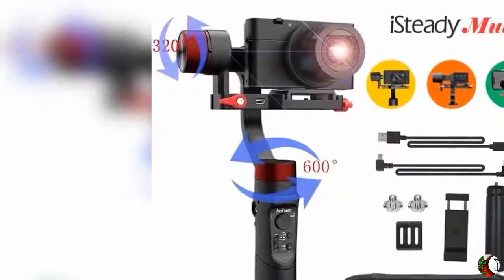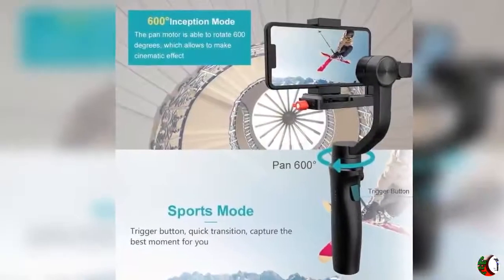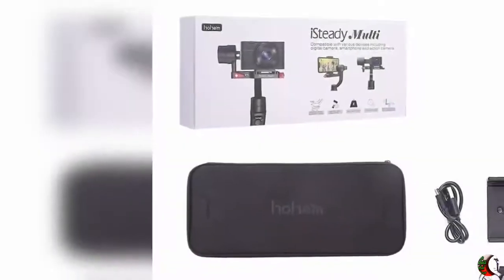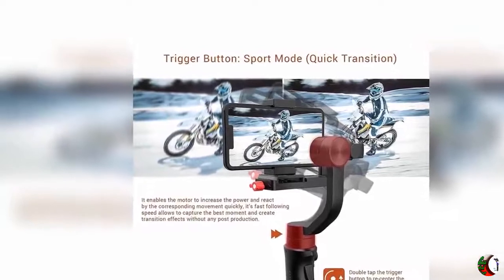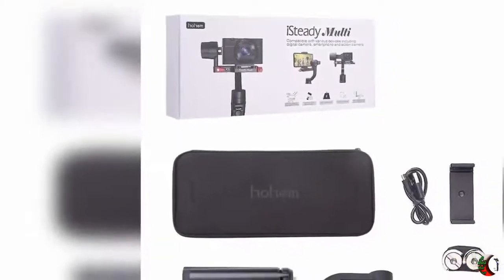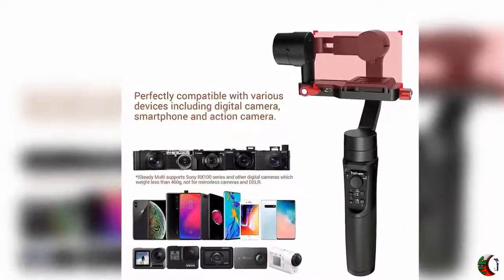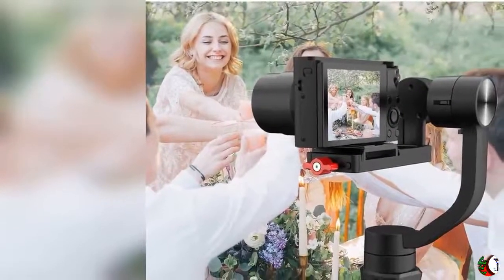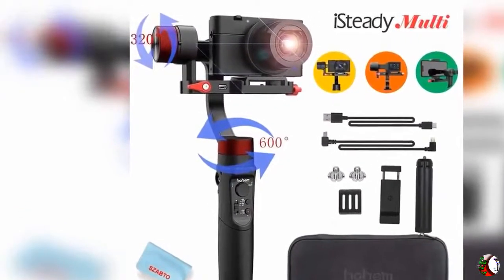Hohem iSteady Multi 3 Axis Handheld Gimbal Stabilizer | Products Square Online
PRODUCT DETAILS NAME:
Hohem iSteady Multi 3-Axis Handheld Gimbal Stabilizer Compatible for Sony Compact Camera/Action Camera/Smartphone,400g Max Payload,Not Compatible for Mirrorless Camera
PRODUCTS DETAILS NAME:

1. ALL IN ONE: Perfectly compatible with the digital camera, action camera and smartphone with weight within a range of 80g to 400g, installed with quick release plate and thumbscrew. Come with the Sony Multi cable to make it the best choice for Sony camera users.SONY DSC RX100/N50 are not supported with iSteady Multi for camera control features.
2. NEW APP: Hohem Gimbal , One click for firmware upgrade, 6 side online calibration; Customize setting on roll angle, fine tune parameters, max speed follow, motors torque set, dead area follow, joystick direction set, etc. The scene memory set can help to remember and repeat the moving shots.
3. TRIGGER BUTTON : Recenter the motors and Sport mode. The new model adds on one Trigger Button backside with much more operation on this gimbal, double tap the trigger button to recenter the motors on its initial position; Increase the power and react by the corresponding movement quickly, it's fast following speed allows to capture the best moment and create transition effects Without any post production.
4. WORKING TIME: 3600mAh Built in high capacity battery offers longer working time up to 8 hours. Power indicator light indicate the real time battery capacity. It also has USB power bank output port which can be work as a power bank, and iSteady Multi configured with Micro USB port for gimbal charging.
5. CREATIVE MODES: 600 degree Pan Rotation,Creative Modes.Besides the three basic modes (PF/F/L), Hohem Isteady Multi offers a variety of creative options: Vortex Mode, gives you the freedom to make 360 degree barrel shots in all dimensions. And with Go Mode, you can capture every fast movement without missing a single beat; Two 1/4 Screw thread holes for attaching more photographic accessories.

Product description
Main features:
1. Compatible with Digital Camera, Smartphone and Action Camera.
2. Sony Multi cable to make it the best choice for Sony camera users.
3. Super Motor, max payload 400g.
4. 600° Inception Mode.
5. Sport Mode, quick transition.
Specifications:
1. Model: iSteady Multi
2. Payload: min.80g/ 2.8oz , Max.400g/ 0.9lbs
3. Power Supply: Built-in 3600mAh Rechargeable Lithium Battery
4. Working Time: 8 hours
5. Charging Time: 3.5 hours
6. Mechanical Range: Panning--600°, Rolling-- 320°, Tilting--320°
7. Working Temperature: -10℃-45℃
8. Item Weight: 530g/ 1.2lbs(included battery)

All-in-one Wide Compatibility
Perfectly compatible with digital camera, action camera and smartphone with a weight within a range of 80g to 400g, installed with quick release plate and thumb screw.
• Action camera-- for DJI OSMO Aciton, GoPro Hero 3/4/5/6/7 series, Sony RX0, X3000, YI CAM, SJCAM.

Trigger button
It enables the motor to increase the power and react by the corresponding movement quickly, it’s fast following speed allows to capture the best moment and create transition effects without any post production.Double tap the trigger button to re-center the motors on its initial position.
First person point of view
To get a first person point of view, just switch to the All Follow mode.
More working modes include Pan Follow, Pan & Tilt Follow, All Lock, which is able to meets the demands of users for multi-scene application.
NEW APP “Hohem Gimbal”.
APP “Hohem Gimbal”-- One click for firmware upgrade, 6-side online calibration; Customize setting on roll angle, fine-tune parameters, max speed follow, motors torque set, dead area follow, joystick direction set etc. Moreover, the scene memory set can help to remember and repeat the moving shots.